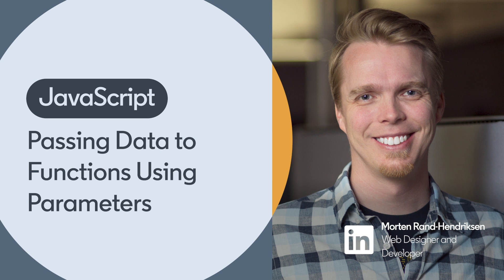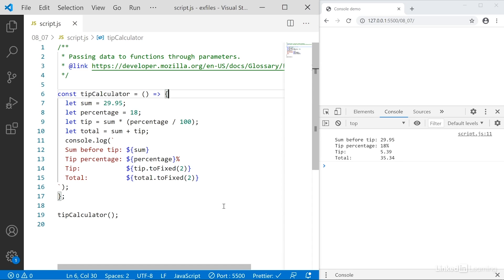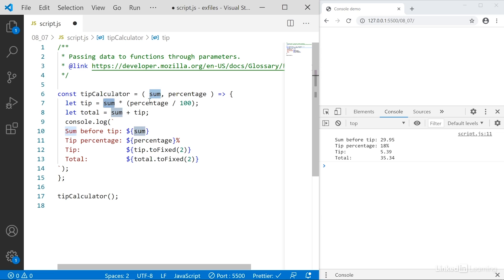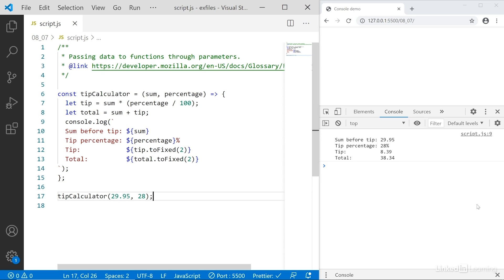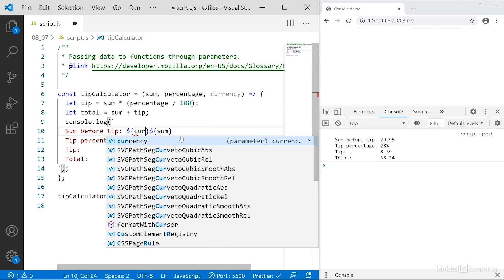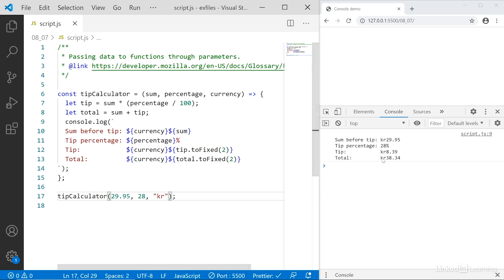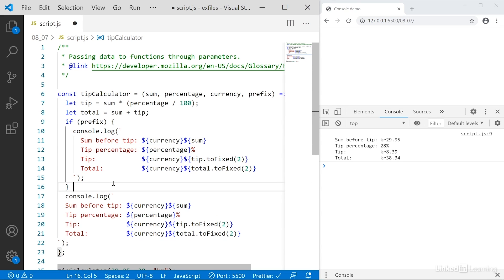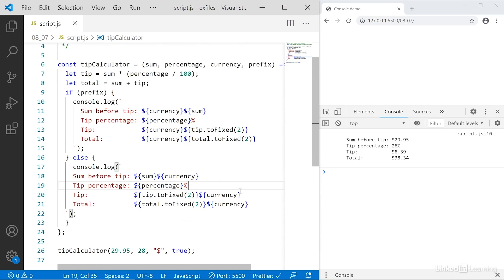JavaScript Tutorial - writing REUSABLE CODE with functions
Learn how to write flexible, reusable code with functions that utilize arguments. Discover new JavaScript techniques on LinkedIn Learning:

This is an excerpt from "JavaScript Essential Training," a course on LinkedIn Learning taught by Morten Rand-Hendriksen. Morten is a web designer with a passion for clean design and standards-based code. He has published several books, articles, and videos on these topics.